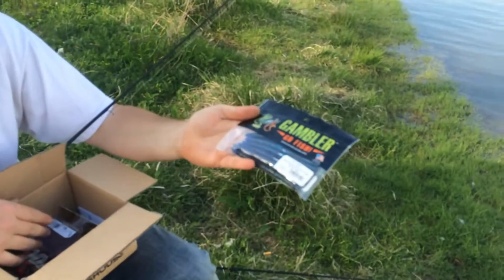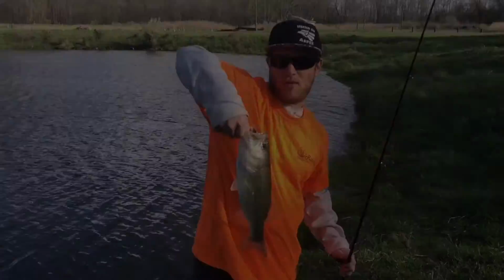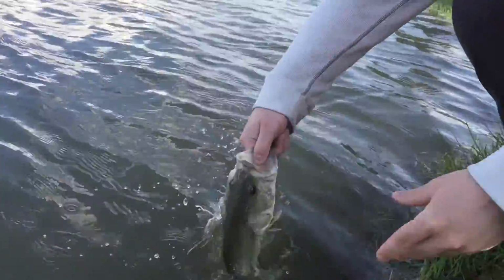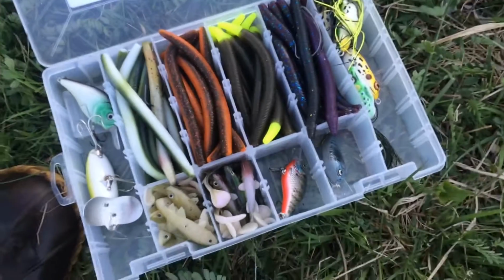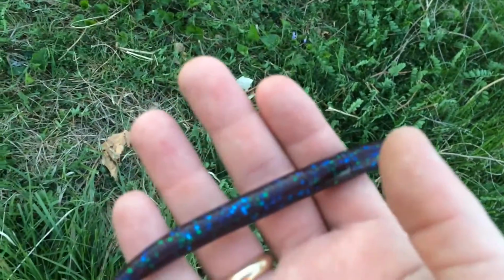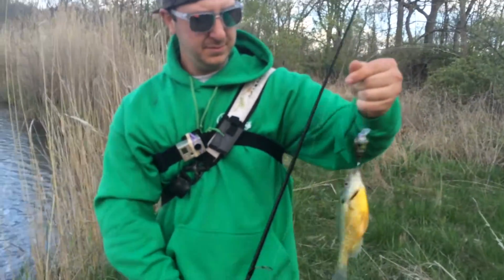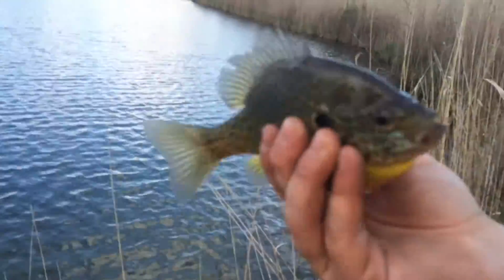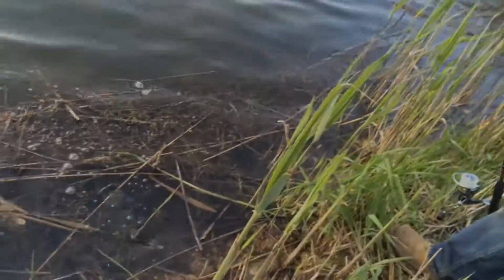Tackle Warehouse Unboxing + Largemouth Bass